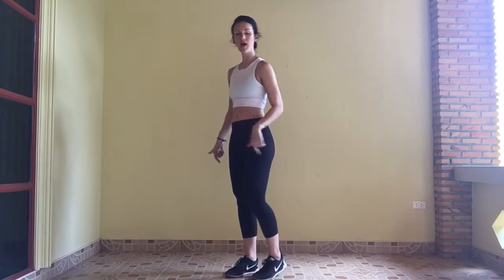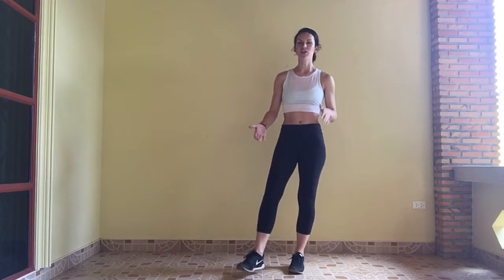Lunge + Kick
For fitness tips, ideas and programs... Check out - JOIN our Online Gym OR sign up for fitness + wellness + nutrition coaching!